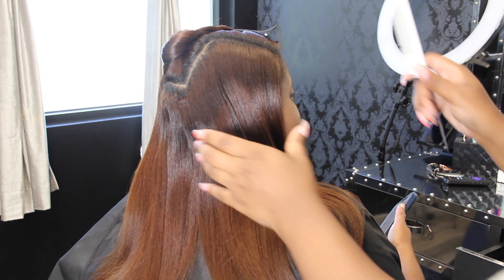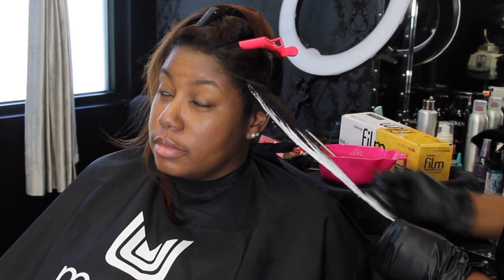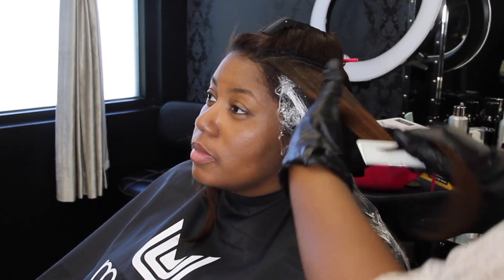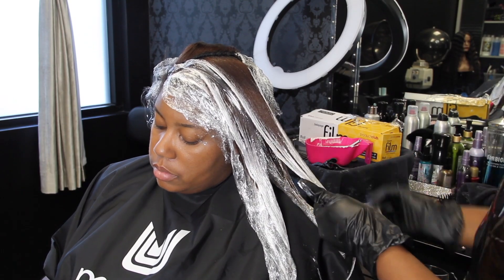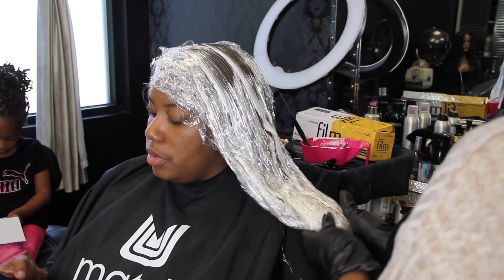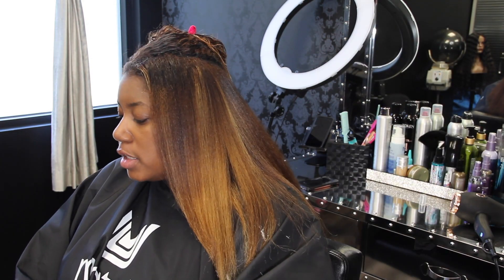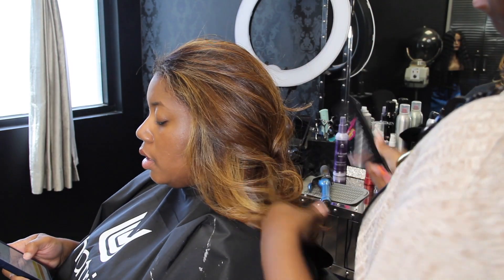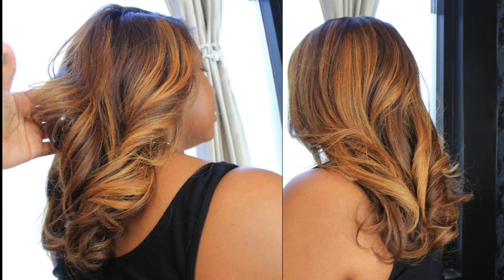☀️Golden Blonde Highlights☀️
💕For all things Brandi Beauty👇🏾Click Here!

💁🏾‍♀️Bringing real hair back, one video at a time!
Romans 12:9

Video Details: We're doing golden blonde highlights and voluminous wifey hair!